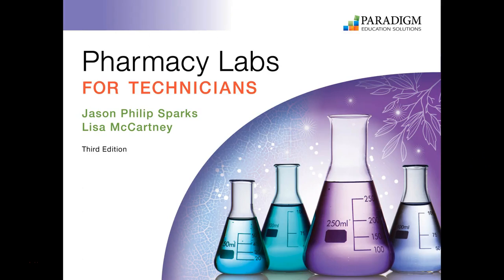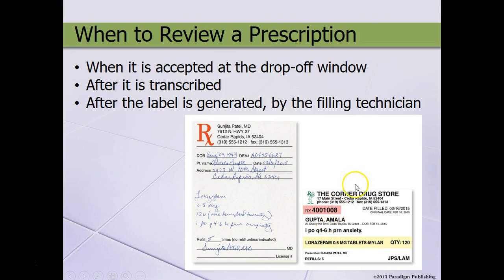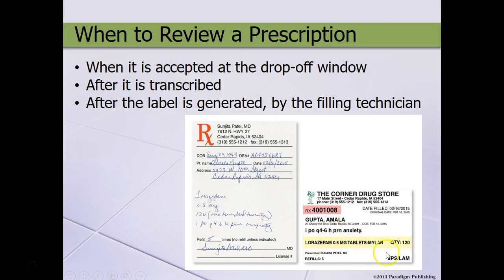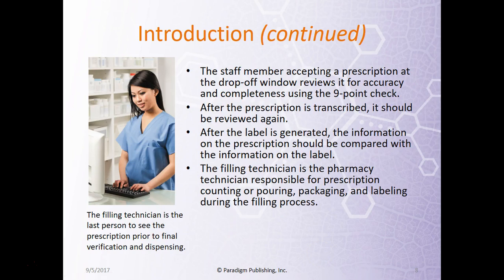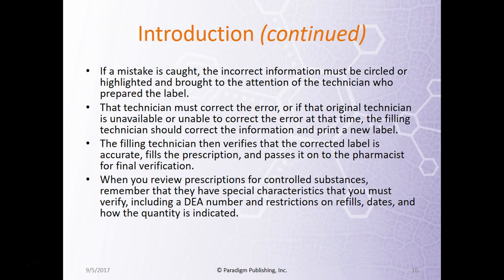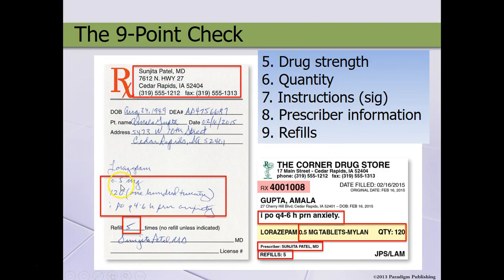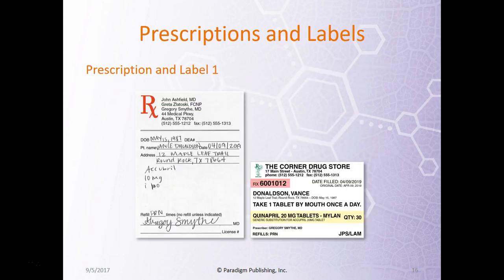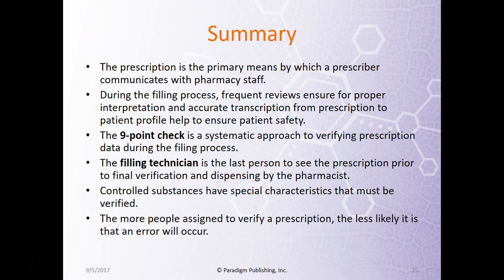PHAR 106 Lab 7 FA17